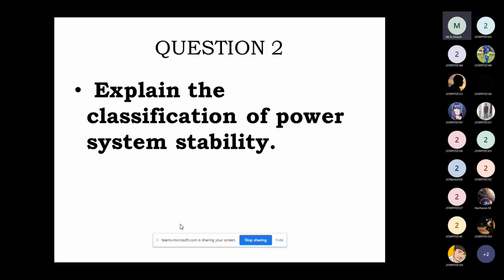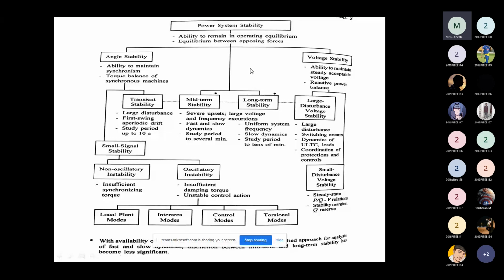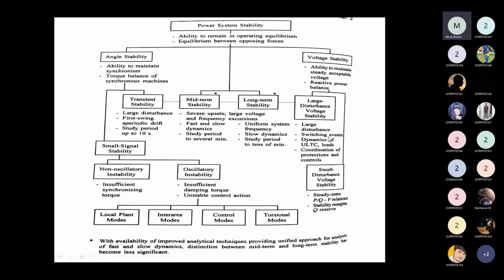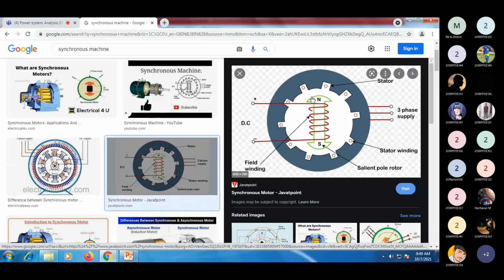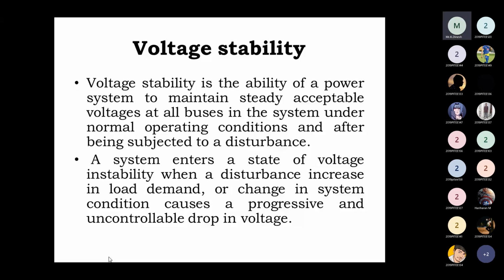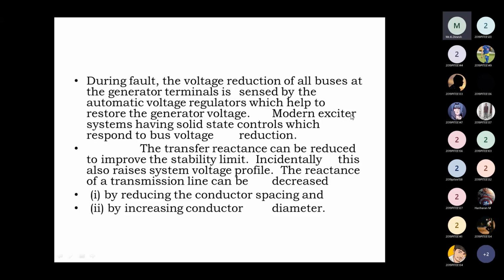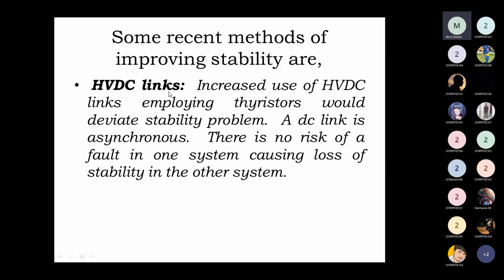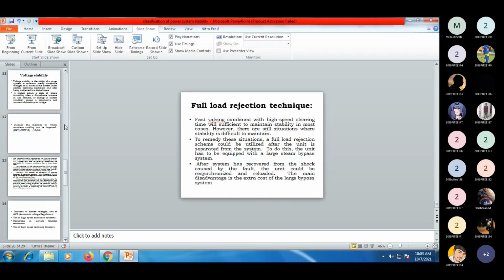EE8501 PSA Lecture 16